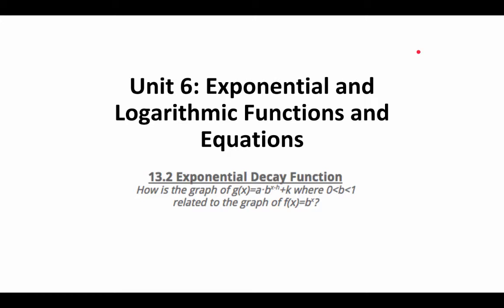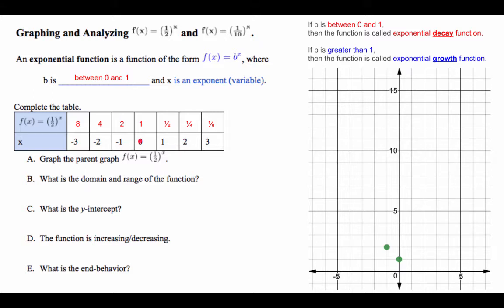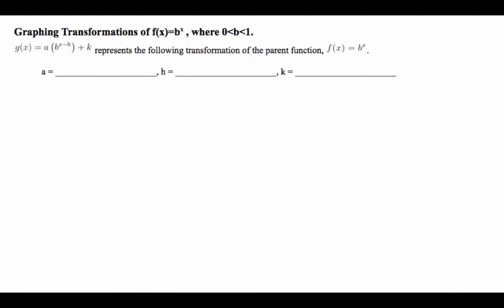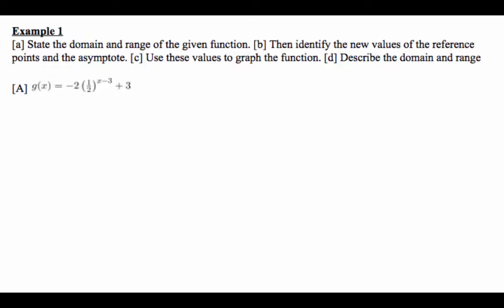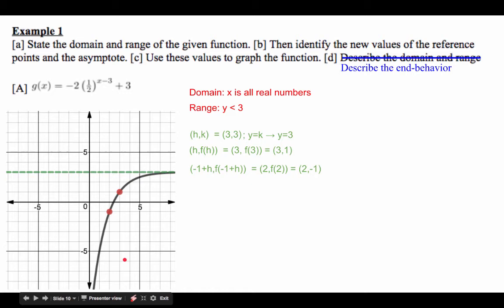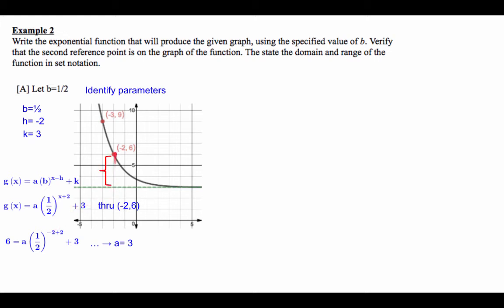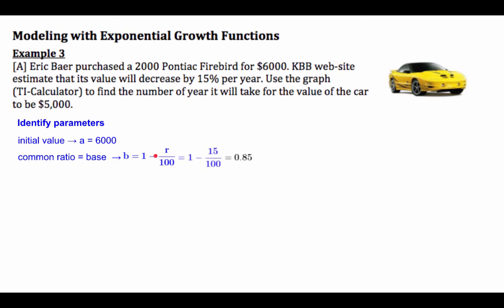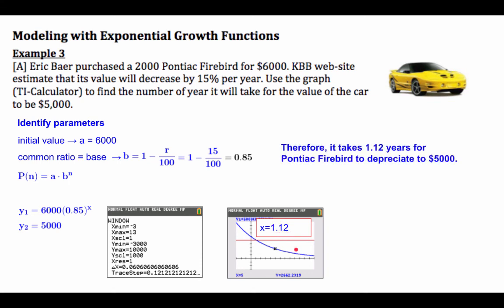Alg2 13.2 exponential decay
audio=Blue Yeti